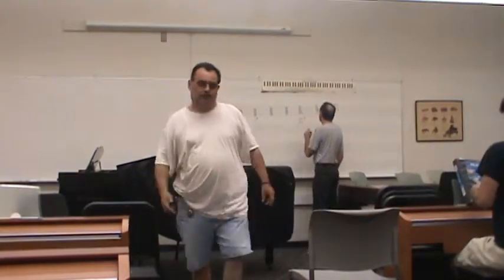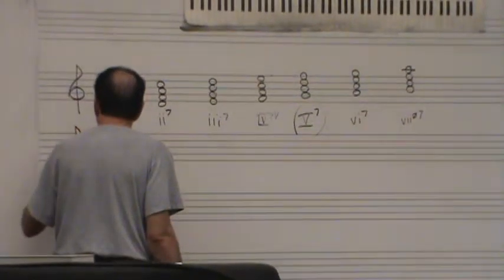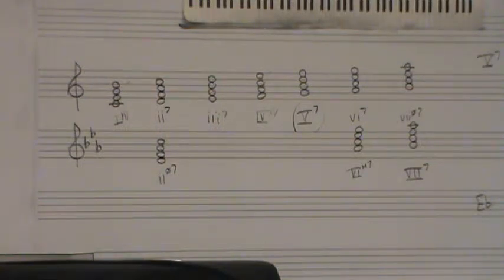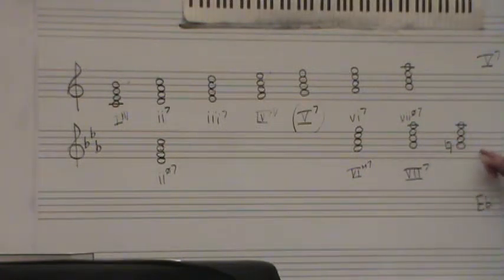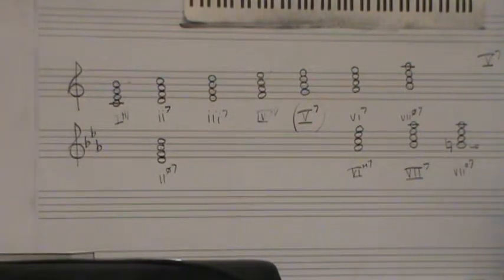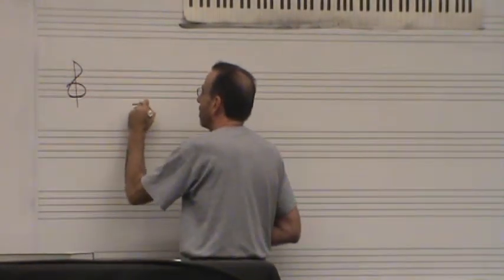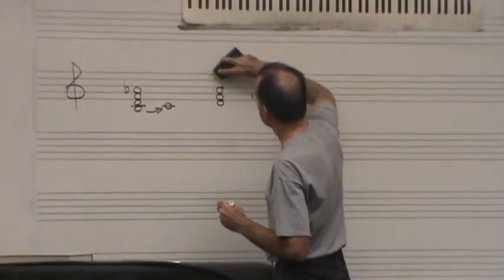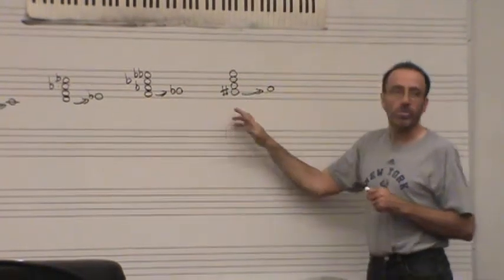Summer Harmony (Day 5) {Part 1} - Commonly Used Diatonic Seventh Chords: ii7, vi7 & vii∅7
The most common seventh chords used in music. (Also, new look from the glasses)